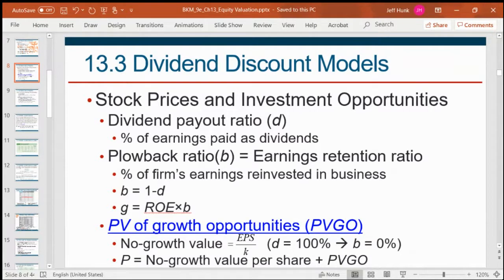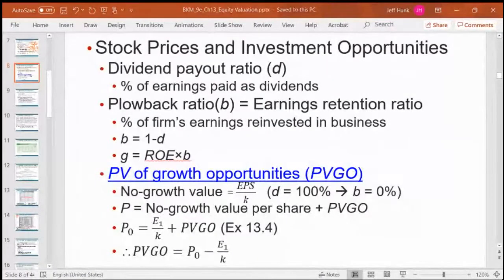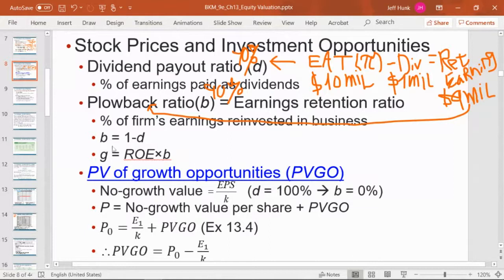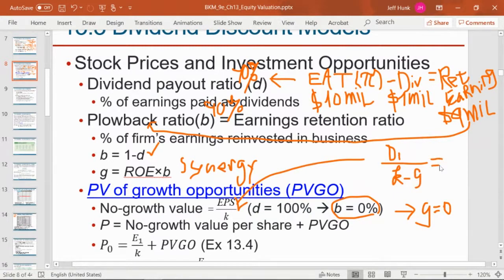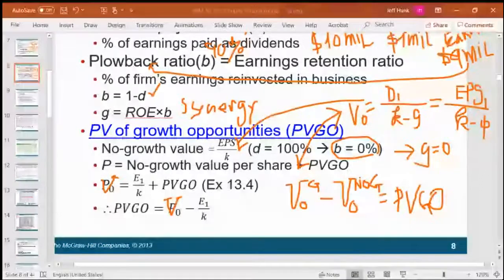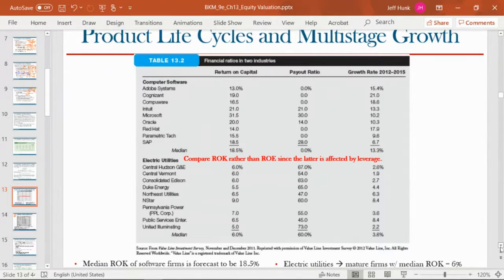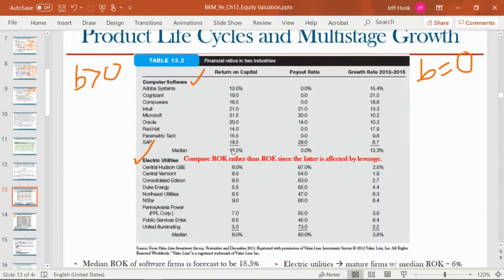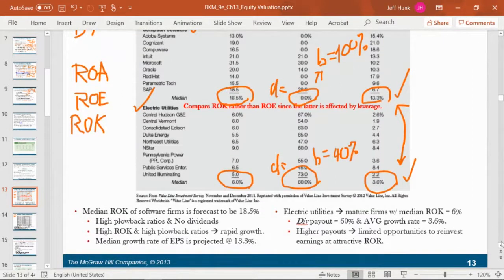stock value 11